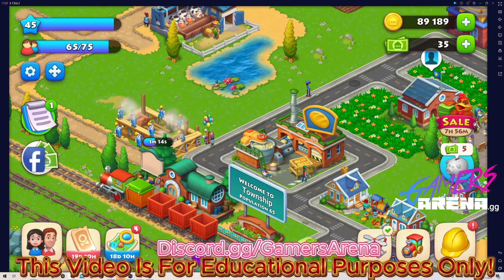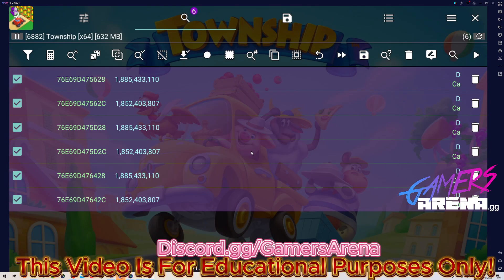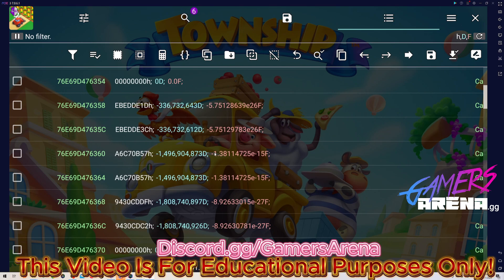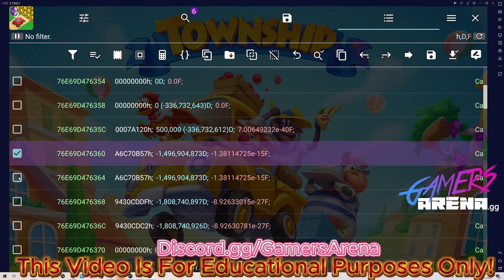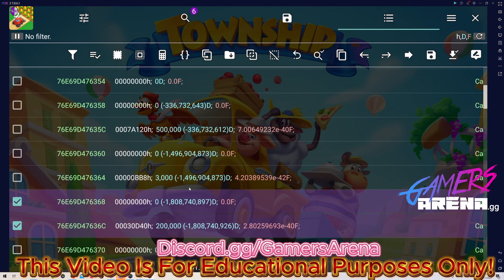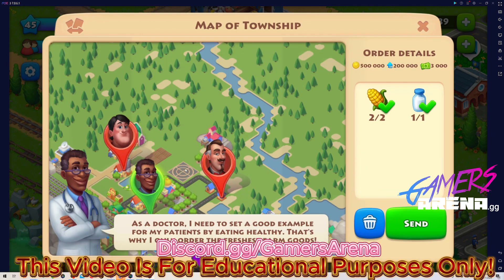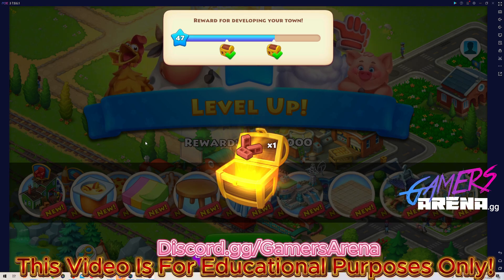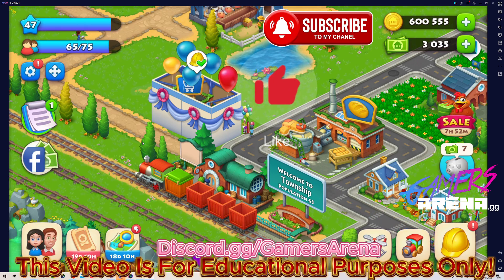Township How To Get T-Cash Coins & Xp GameGuardian Nox Pc English Tutorial gg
H ow To Get T-Cash Coins & Xp
Unlock 100% Full English Tutorial GameGuardia & Nox Emulator on PC

If you look to join our co op On TownShip  Its : GamersArena.gg

Any help you need ask in comments or on discord